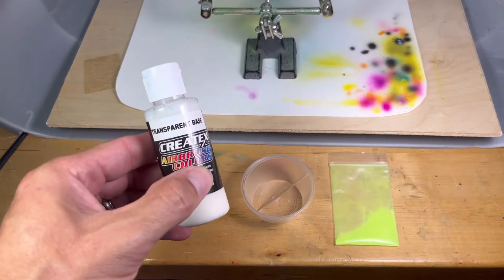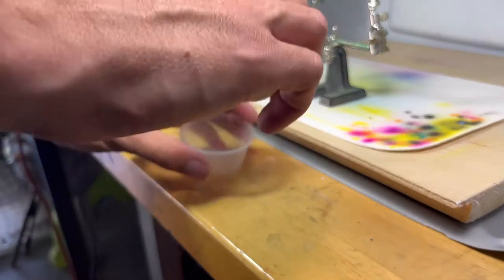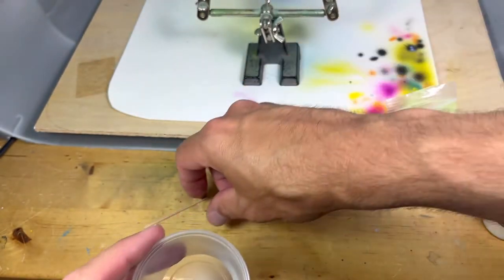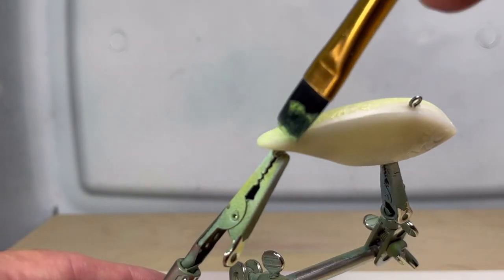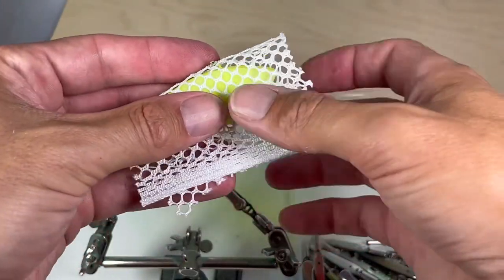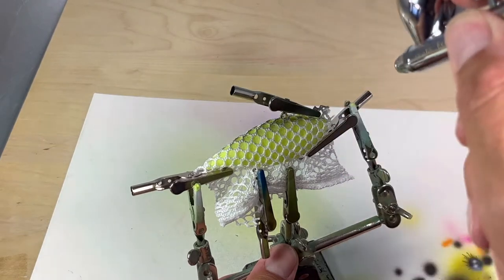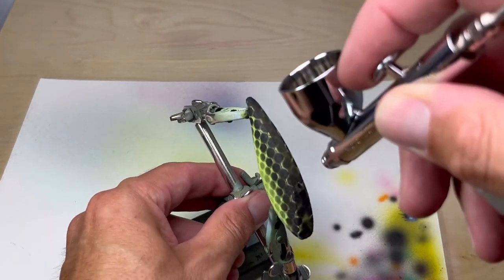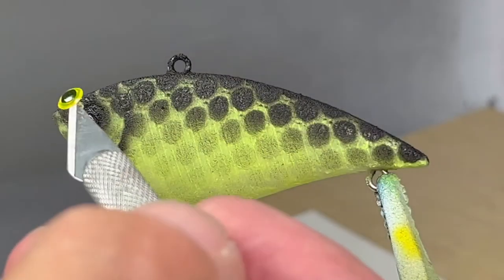Lure Painting - How To Paint A Powerful Glow In The Dark Lure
I finally got around to trying to paint a glow in the dark lure using glow in the dark powder.  I tried adding the powder to acrylic medium and airbrushing it and when this failed I resorted to hand painting the mixture onto the lure.  I'll chalk this up as a sort of failure and try a different technique next time to get the glow in the dark implemented.  I can see using these lures mainly for bass, possibly catfish and perch.  This tutorial shows airbrushing and detailing.

Brush: Iwata Eclipse - Amazon
Paint: Createx - Amazon
Eyes: 1242 Piece eye set - Amazon
Ink: Daler-Rowney FW
Clear Coat: Flex Coat - Amazon

iPhone 13
Splice App
Photoshop Express